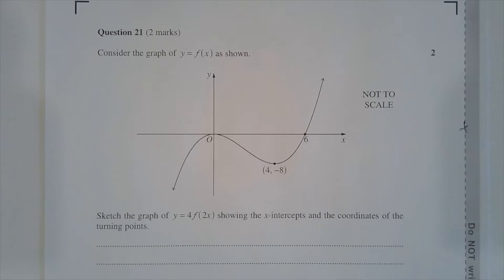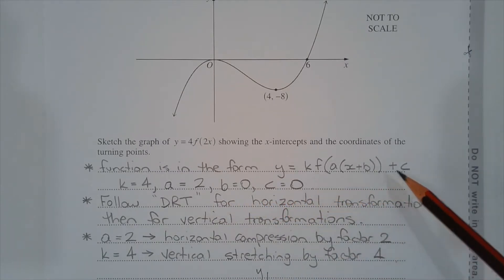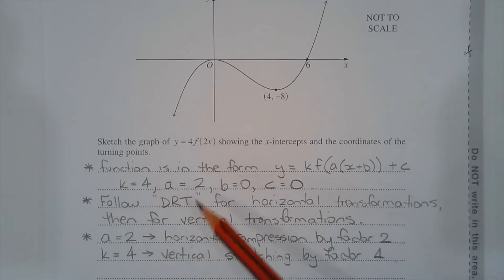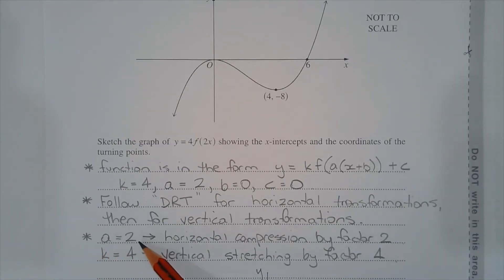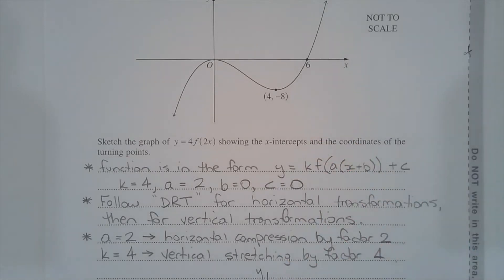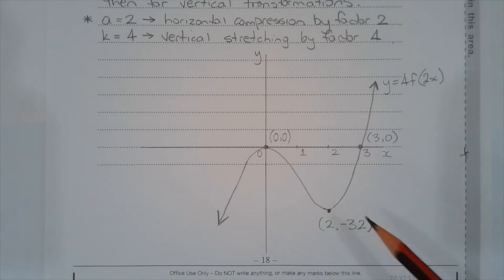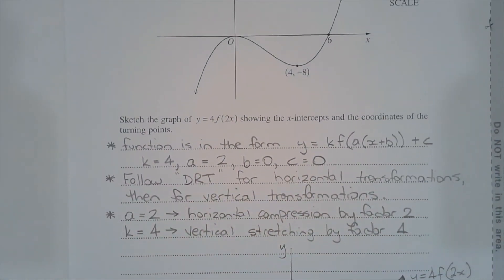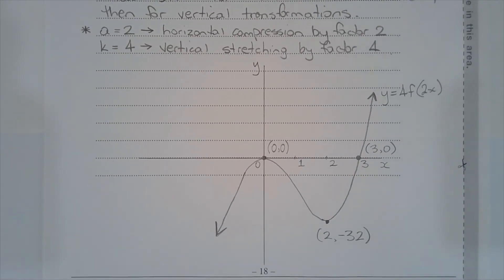2021 Maths Advanced HSC Q21 Sketch graph of transformed function y=4f(2x) given graph of y=f(x)